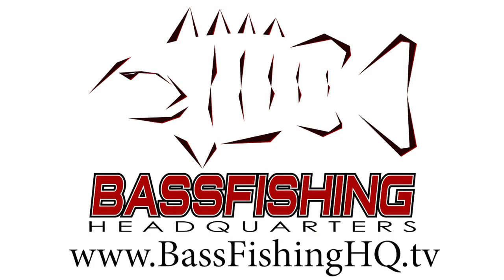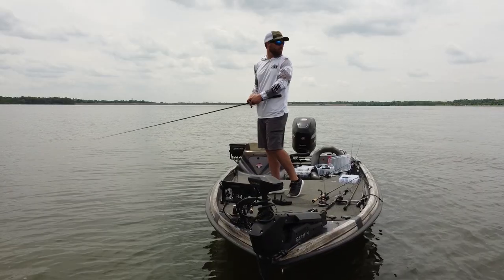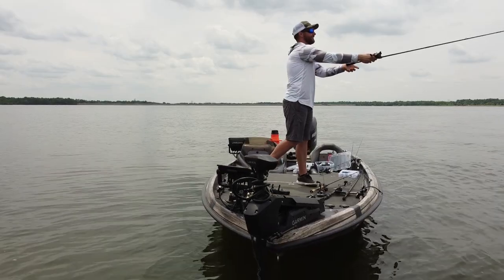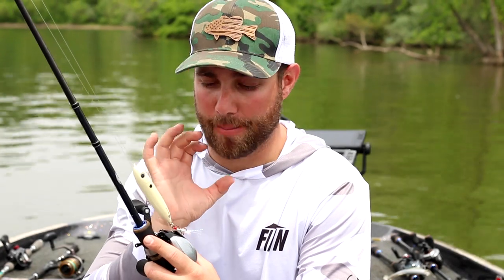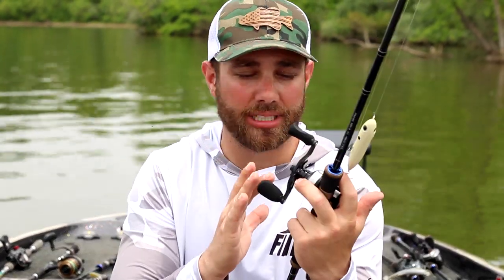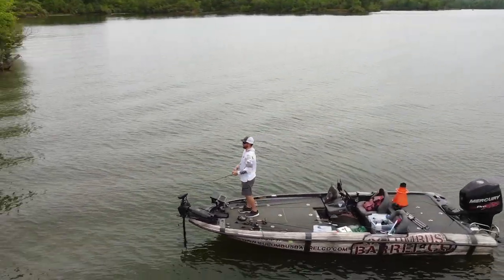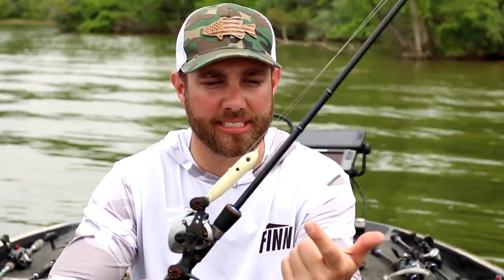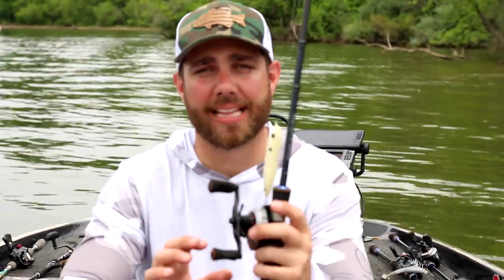CATCH & LAND More BASS On TOPWATERS With The RIGHT EQUIPMENT (Spooks Pt. 3)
Topwater bass fishing can be frustrating when you lose a number of bass. Having the right equipment will help you catch more bass and land more bass on topwater!